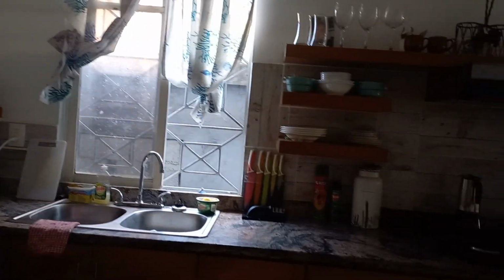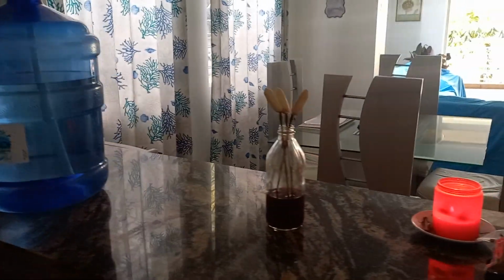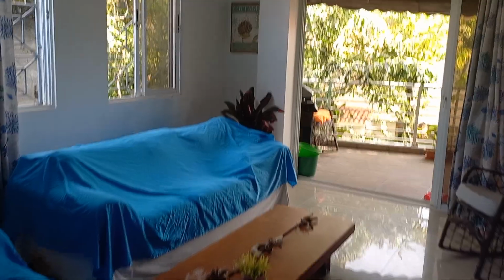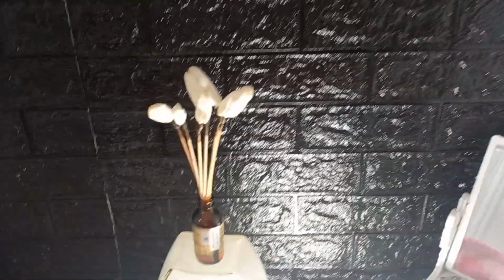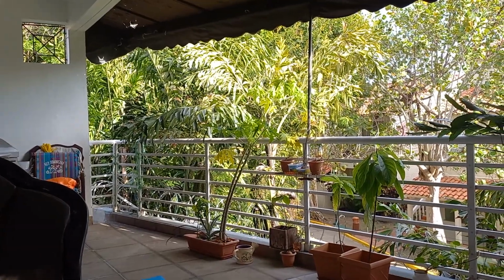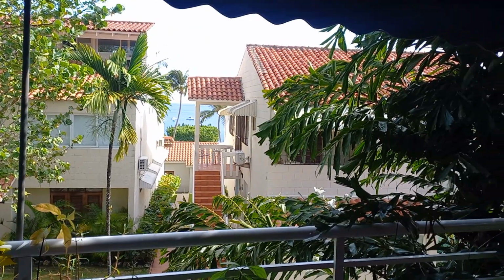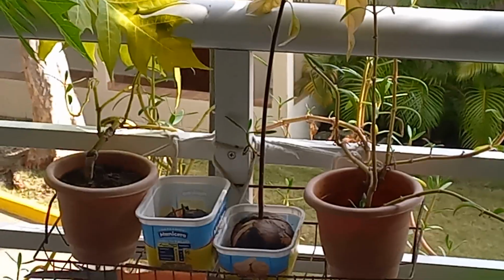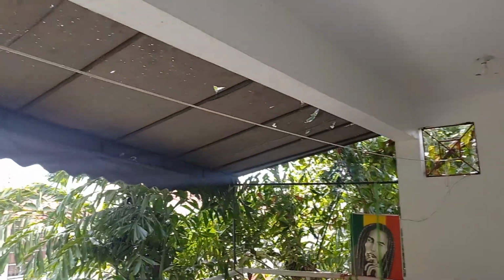A Morning In My Day Living In The Dominican Republic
Living Good is the best gift you can have.
Dear viewer, I know you have a world full of videos to watch on YouTube, thank you for selecting mine. If you have any questions regarding Relocation consulting, Real Estate, Travel, Tours & Tourism or Soul coaching, please do not hesitate reaching out.

For a token of contribution to my channel PAYPAL me here 👇 thank you.

To send a small gift 🎁
➡️ Cerise Fairfax
EPS-D (45911)
8260, NW 14th Street
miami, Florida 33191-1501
United States

For mindset and Soul Coaching lifestyle advice and consulting.

For apartments, condos, villas and land for rent and for sale.